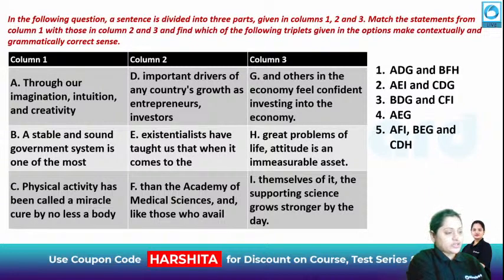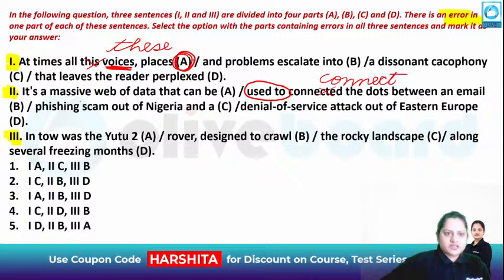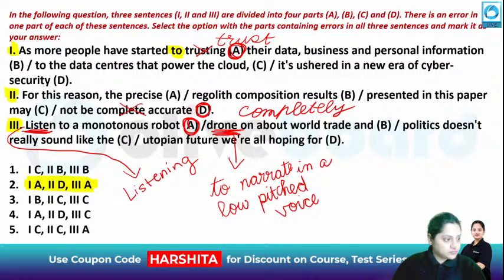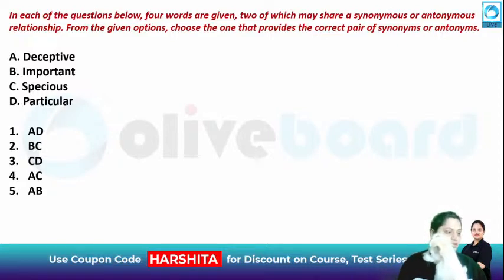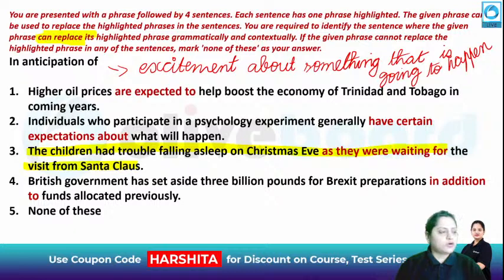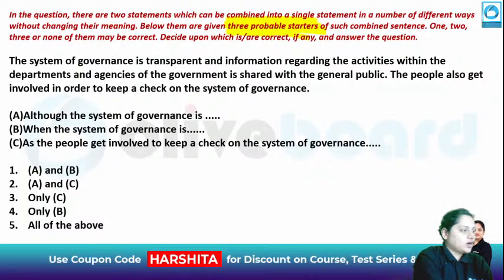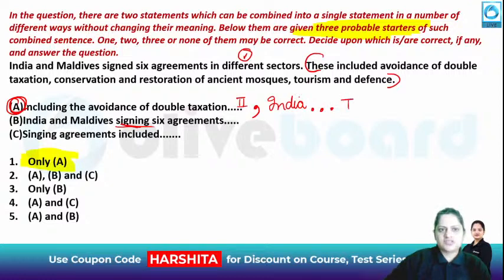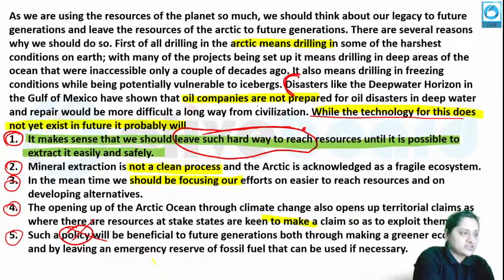SBI PO 2021 English | 10 Days 10 Papers | SBI PO Pre English Mock Test | Mock - 2 | Harshita Ma'am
SBI PO 2021 English | 10 Days 10 Papers | SBI PO Pre English Mock Test | Mock - 2 | SBI PO English Mock Test 2021 | SBI PO Prelims English Mock Test 2021 | English By Harshita Ma'am

Welcome to Oliveboard - India's Best Government Exam Preparation Youtube Channel. Prepare for Banking Exams Like SBI Clerk, SBI PO, IBPS PO, IBPS Clerk, IBPS RRB PO, IBPS RRB Clerk, RBI Office Attendant, RBI Grade B, Nabard Grade A, ICAR AO, LIC, FCI, SEBI)

This Video Contains:
oliveboard,
sbi po 2021,
sbi po english mock test 2021,
sbi po pre 2021 english mock test,
sbi po 2021 english mock test,
sbi po 2021 oliveboard english mock test,
oliveboard sbi po 2021,
sbi po english free mock test,
sbi po english preparation 2021,
sbi po prelims english paper,
sbi po pre english mock test,
sbi po,
sbi po english preparation,
sbi po preparation,
sbi po english mock test,
sbi po english,
sbi po english classes,
sbi po english mock paper,
sbi po 2021 english